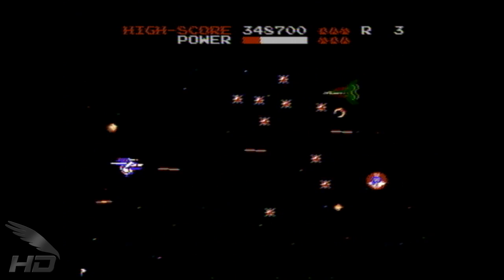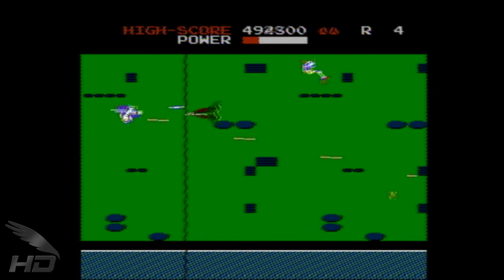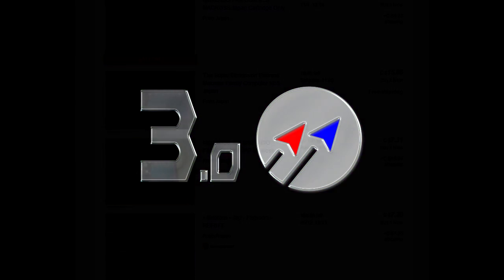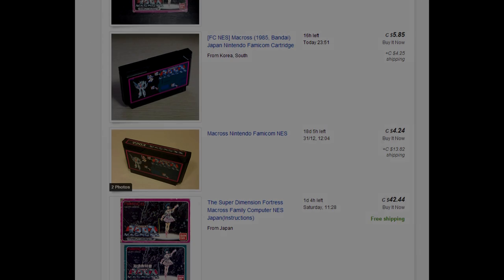Bullet Heaven HD #089 - Macross [FC]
In this episode of Bullet Heaven, we take a look at the first-ever collaborative efforts of BAN-DAI and Namco with the horizontal Famicom shooter, Macross. based on the classic anime, how does this early licensed Famicom game stack up?

[Support] Studio Mudprints but buying the music that's featured in it!

In accordance with Canadian law,"Fair Dealing" is the legal
activities relating to research, private study, criticism,
***review*** [The Sole Purpose for this series], or news
reporting. With respect to criticism, review, and news
reporting, ***the user must mention the source of the
material, along with the name of the author, performer,
maker, or broadcaster for the dealing to be fair***. [Which
is met in the credits of each episode]

and exception to the exclusive right granted by copyright
law to the author of a creative work. In United States
use of copyrighted material without acquiring permission
from the rights holders. Examples of fair use include
***commentary*** [In regards to the aforementioned REVIEW],
search engines, ***criticism*** [In regards to the
aforementioned REVIEW], news reporting, research, teaching,
library archiving and scholarship. It provides for the
legal, unlicensed citation or incorporation of copyrighted
material in another author's work under a four-factor
balancing test. (Defined in detail on YouTube's Copyright
Guidelines).

All factors are, in fact, met in this and every review by
Studio Mudprints, where all visual and audio assets are
explained (1) as part of a review with legitimate, unbiased
motives, specifically to inform the public whether a
specific game is worth their money and (2) with all
copyright information made available through direct title
screens and ending credits. In addition, all footage is
derived from legally purchased, authentic, original copies
of the games in question with absolutely no exception.